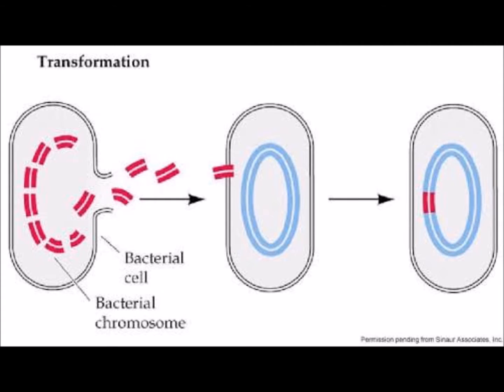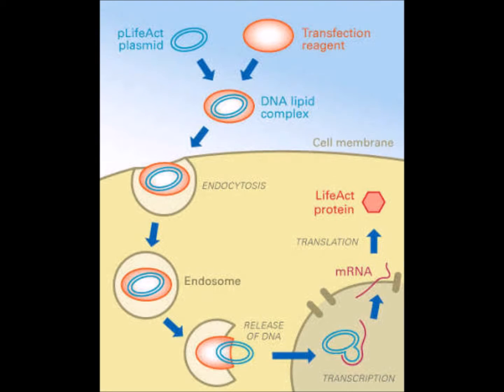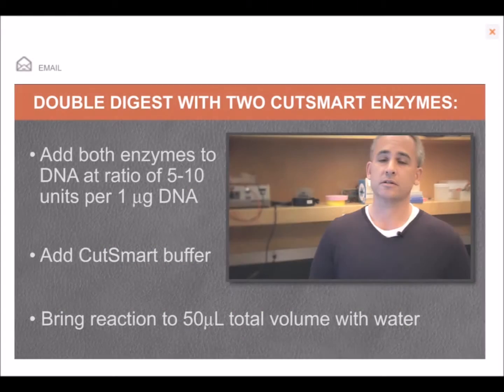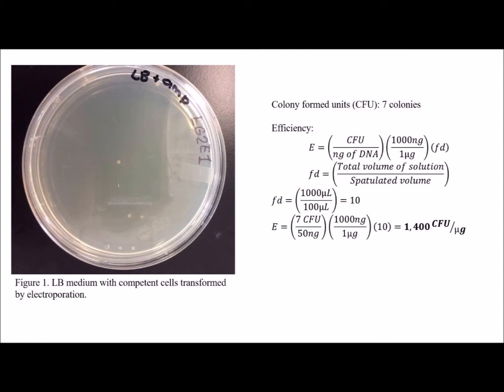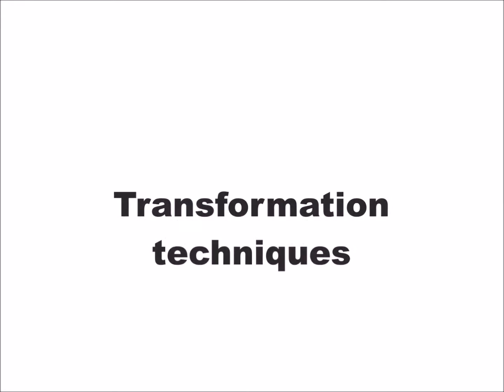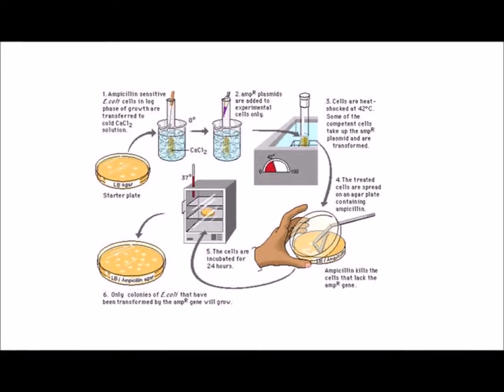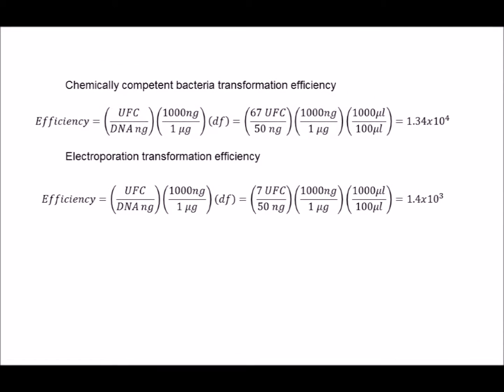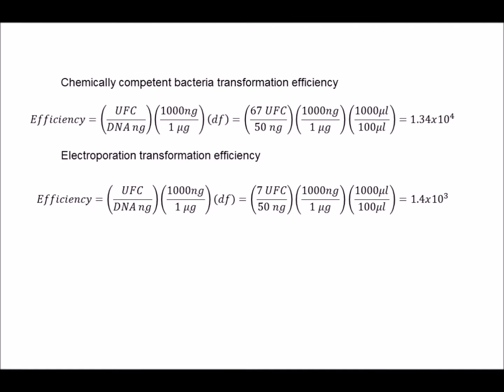Reporte práctica 7 LIG G2E1